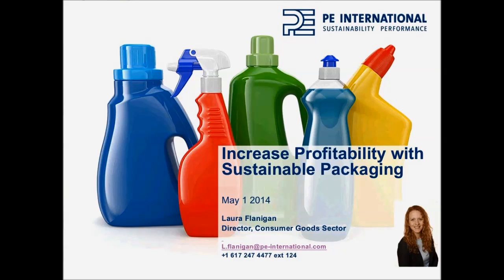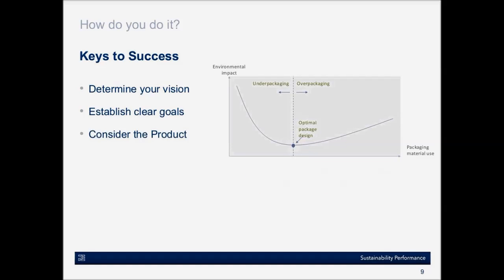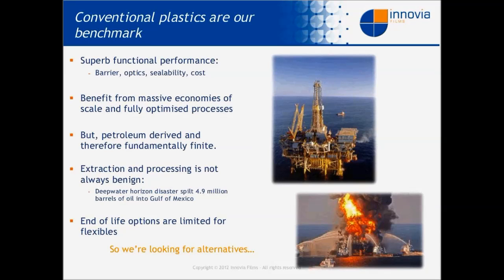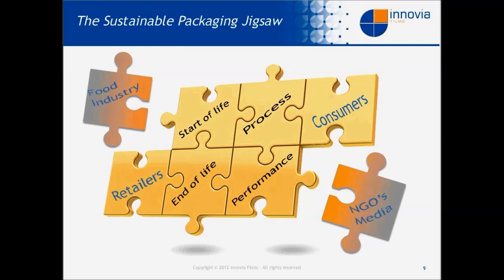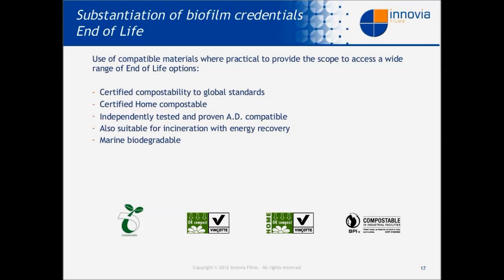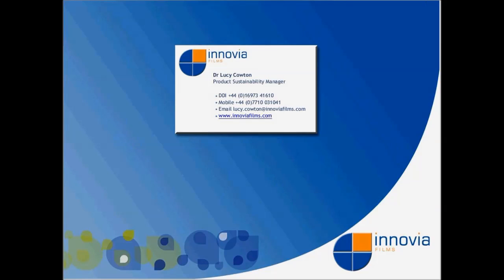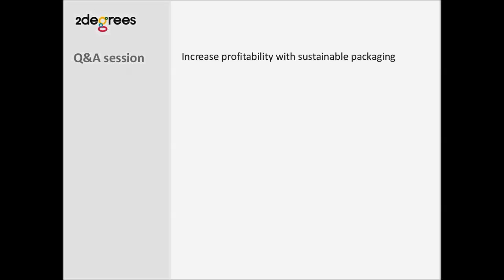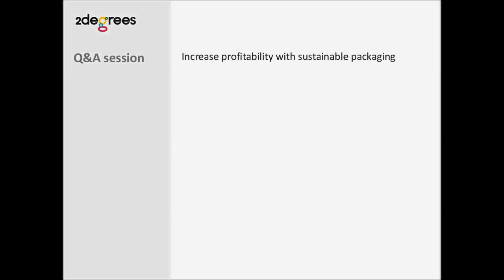Increase profitability with sustainable packaging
Listen to this webianr with PE International and Innovia to discover how packaging companies use the environmental credentials of products to increase sales. PE will demonstrate how the environmental benefits of packaging can be communicated to a range of stakeholders drawing on real life case studies from Innovia.